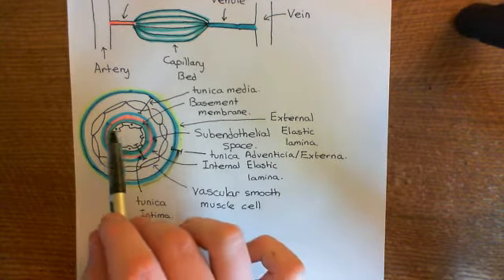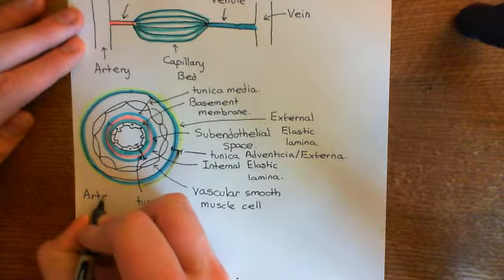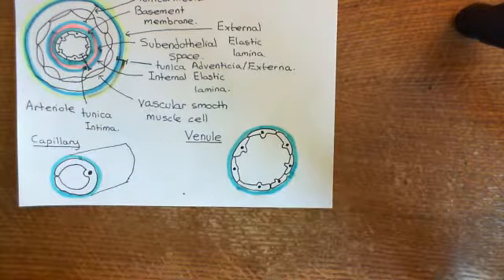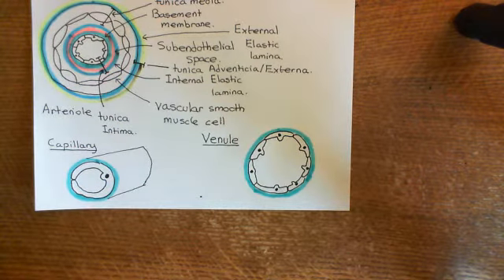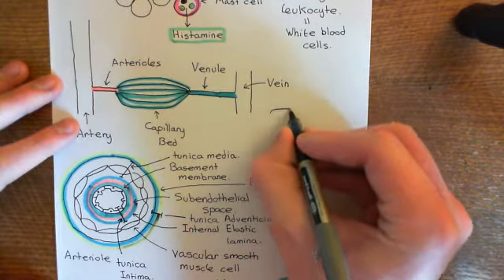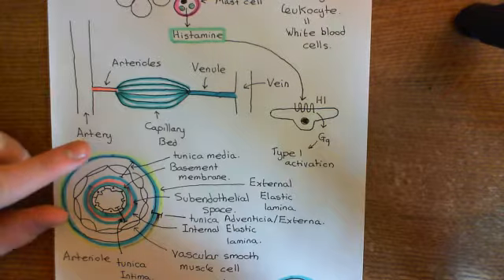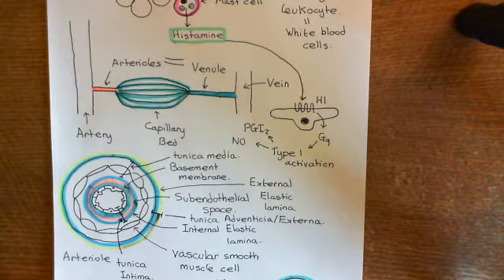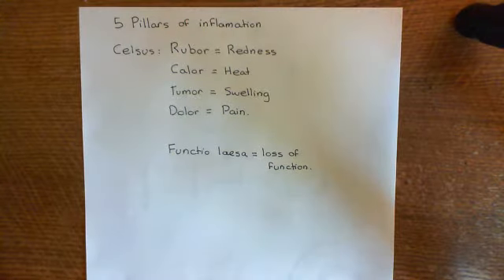Type 2 Activation of Endothelial Cells Part 2